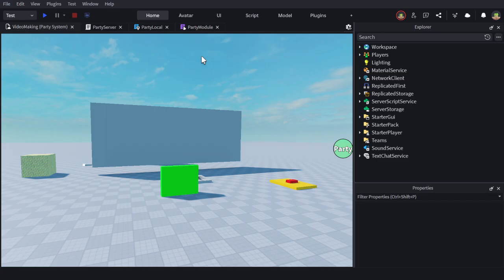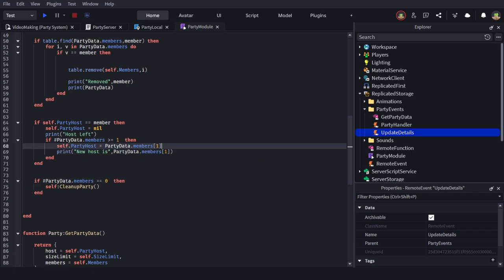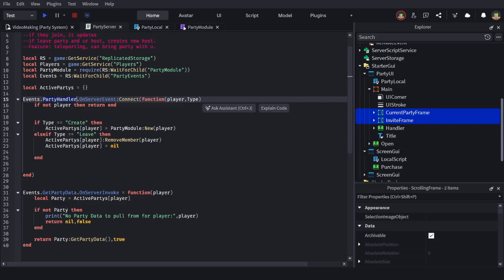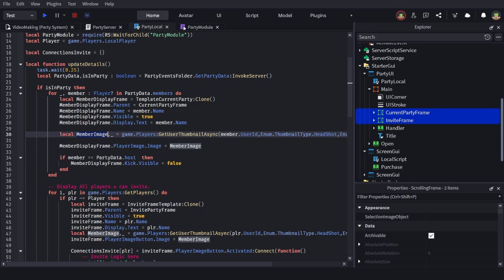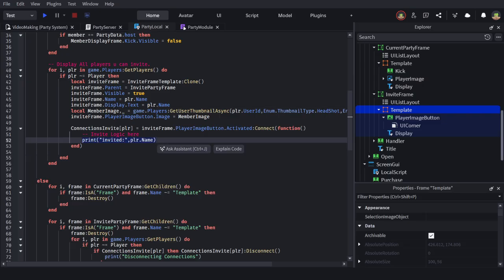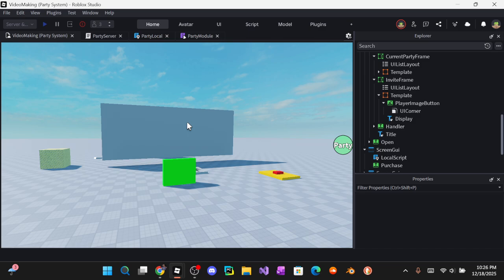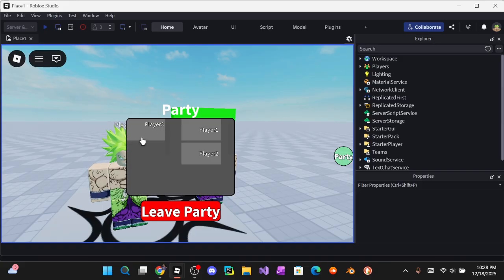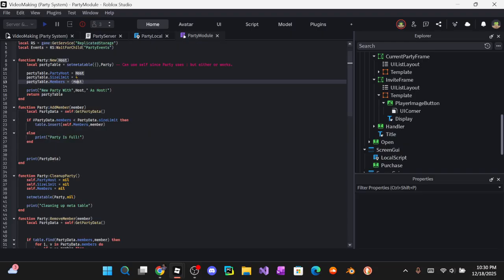Party System like Tower Defense Simulator Part 2! (Roblox Scripting Guide)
Part 2 to the party system, in todays video we introduce Cleaning up meta tables, more stuff with OOP, and client updates.